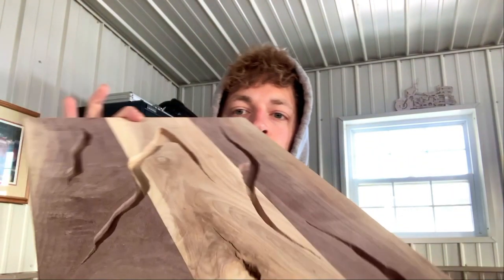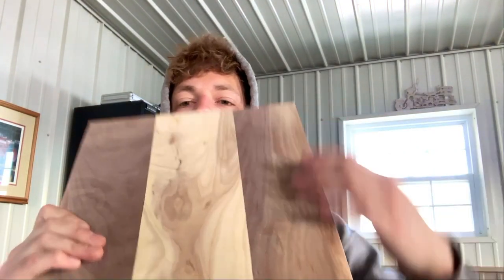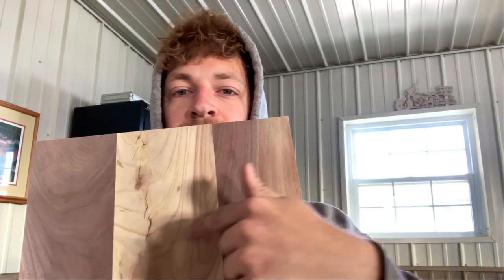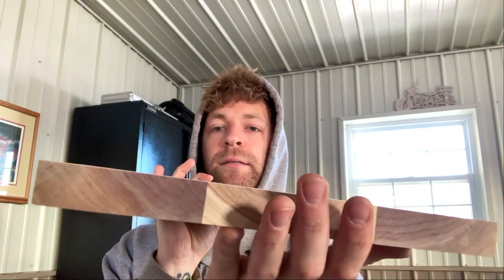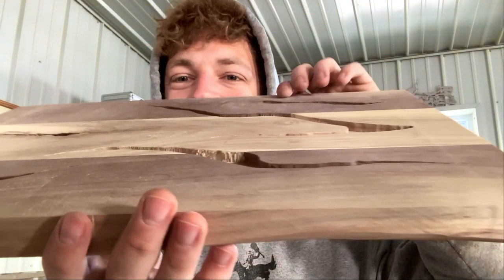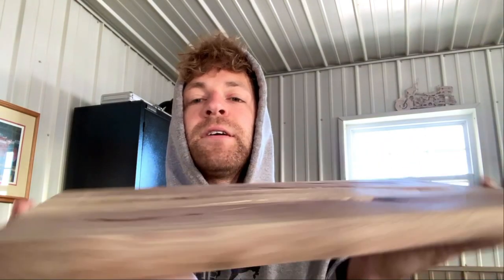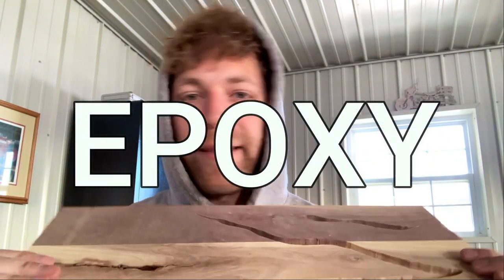Making an Epoxy Filled Cutting Board | Bum It, Build It [Episode 5]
Jaelyn had wanted a custom made cutting board for a long time, so I figured I would finally get around to making her one! These cutting boards are easy to make, fun to do, and are simply beautiful when they are finished!

Etsy Shop - BummersReef